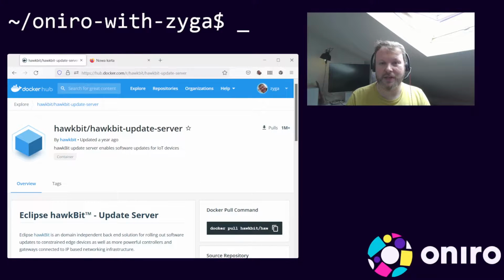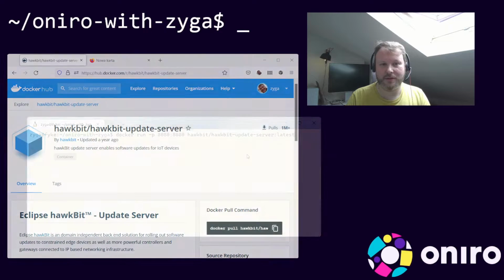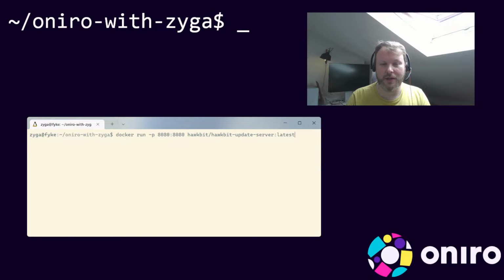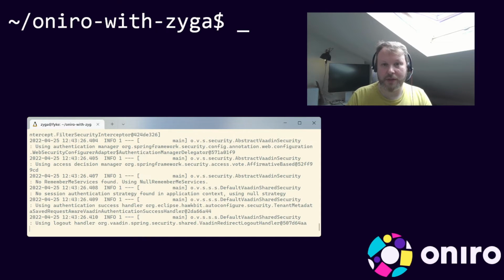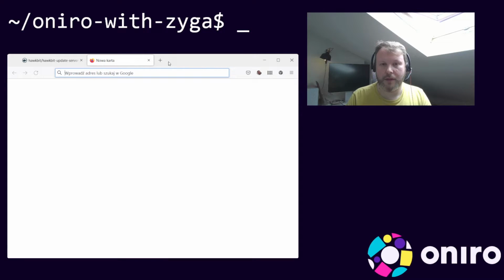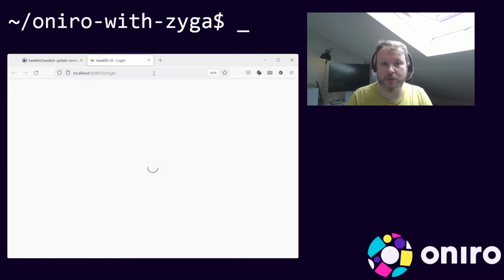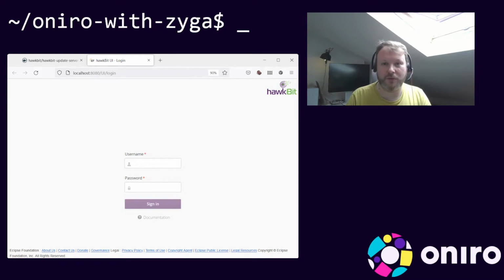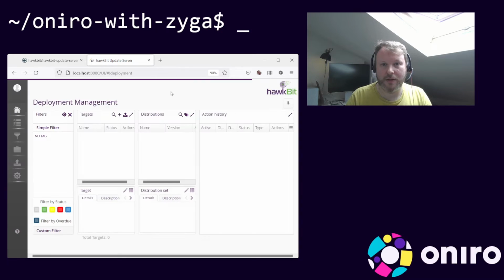The Update Server: running HawkBit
Tutorial on running Eclipse HawkBit update server on a desktop

** Commands **

docker run -p 8080:8080 hawkbit/hawkbit-update-server:latest

** Docker Hub **

** Local URL **